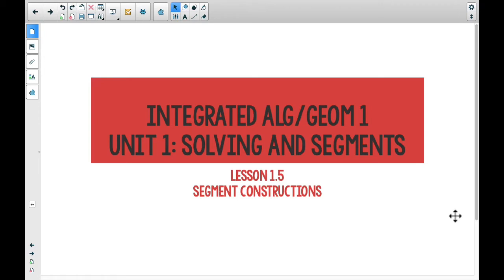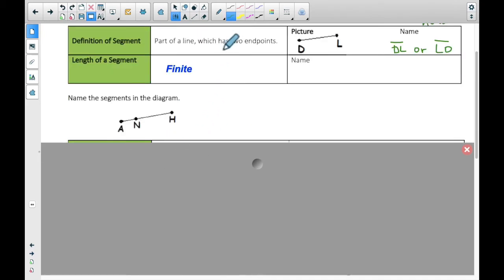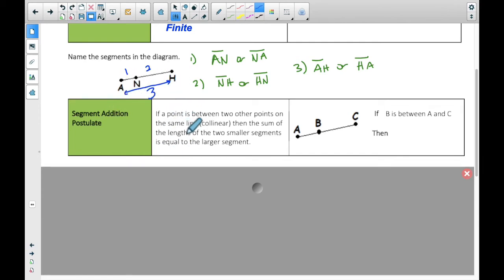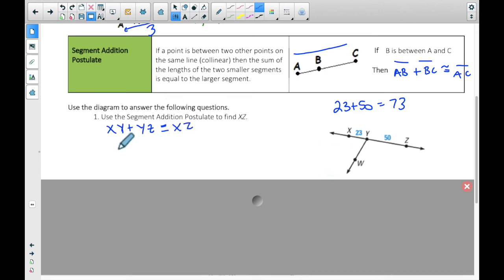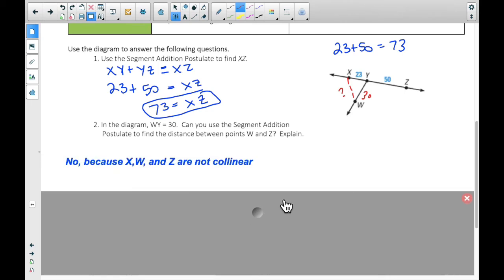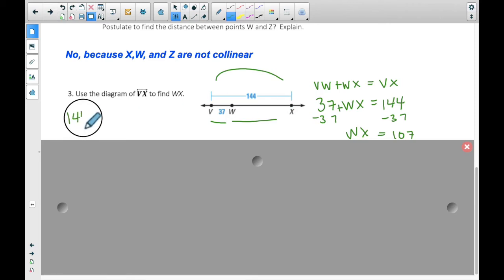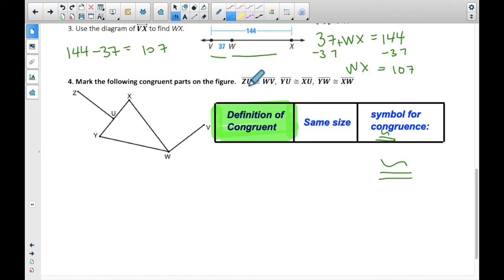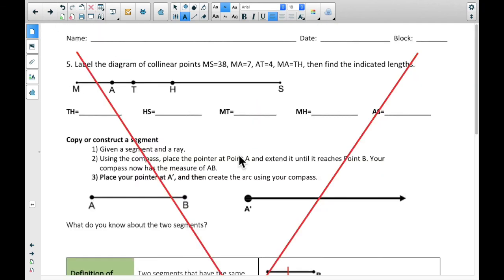1 5 Segment construction